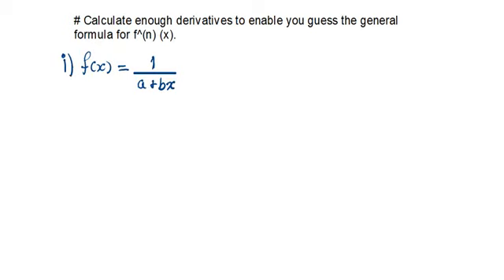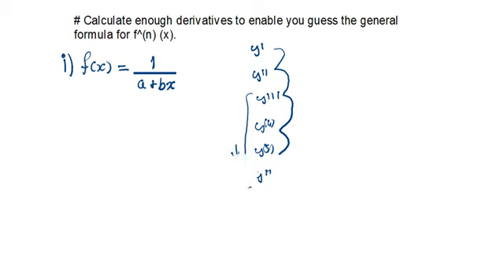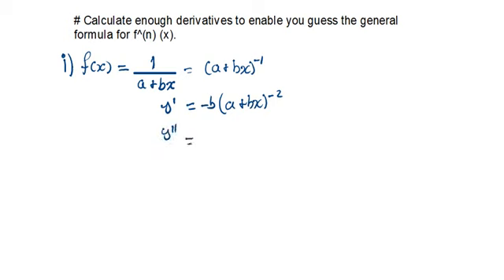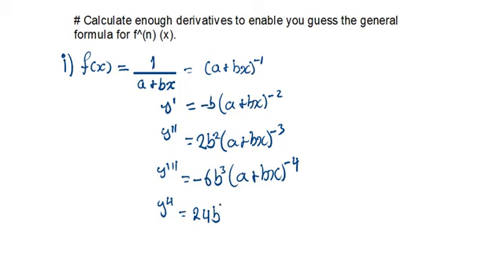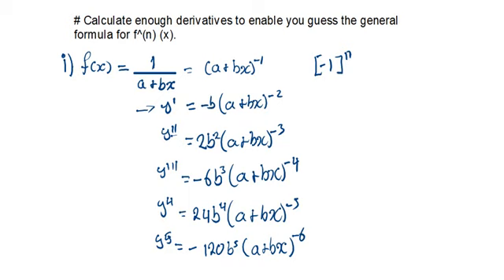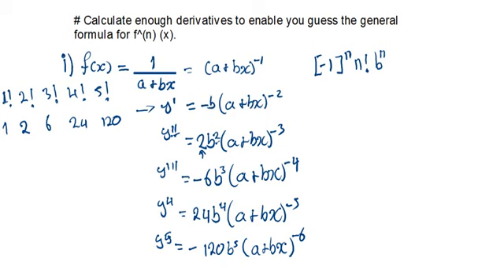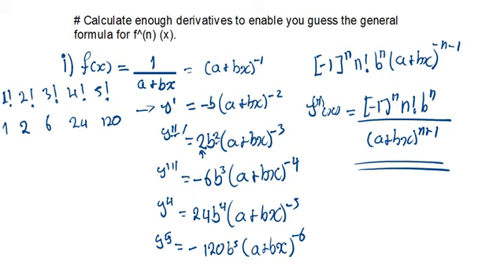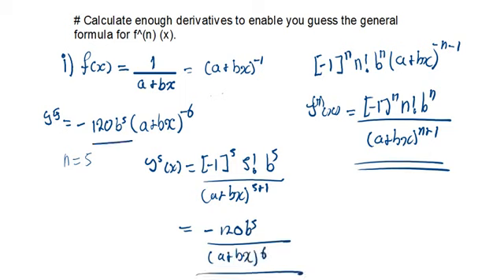nth derivative for 1/(a + bx)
in this video I take you through how you can come up the nth derivative general formula for for the function 1/(a + bx)